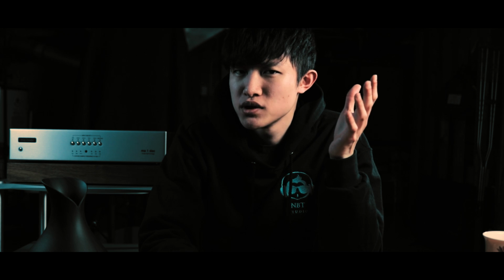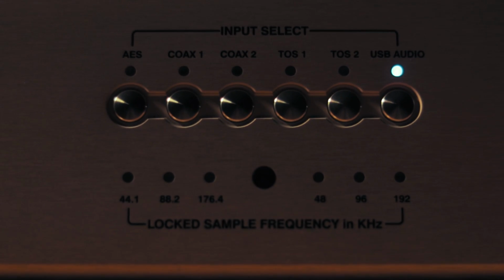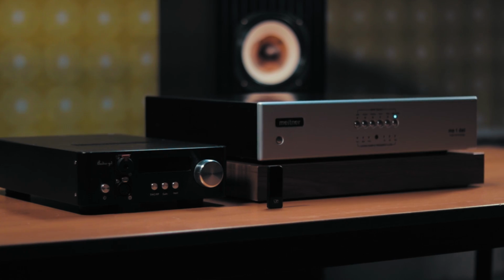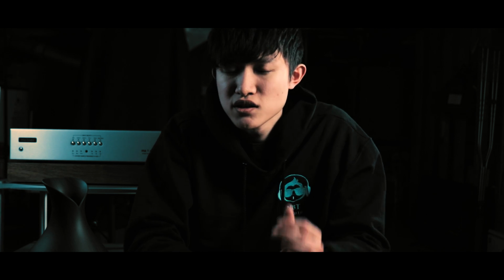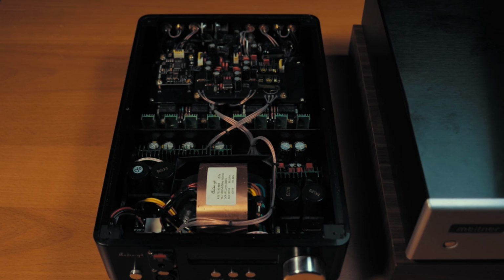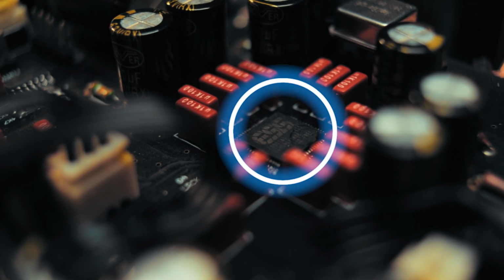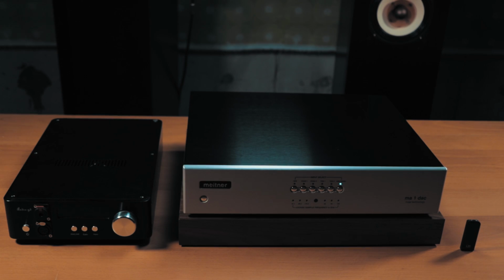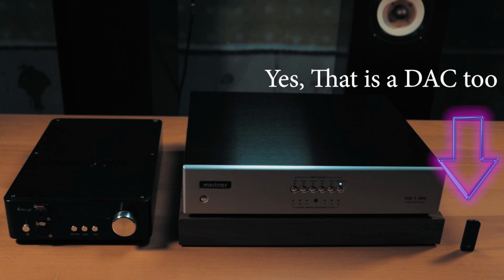Do DACs make a difference? - I Bought a $10,000 DAC